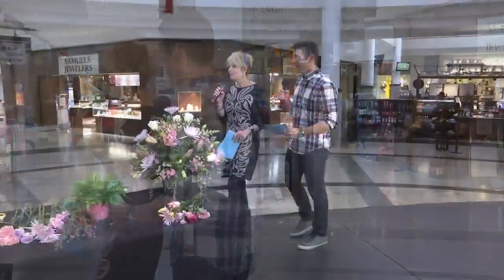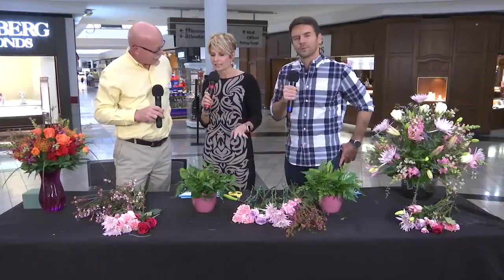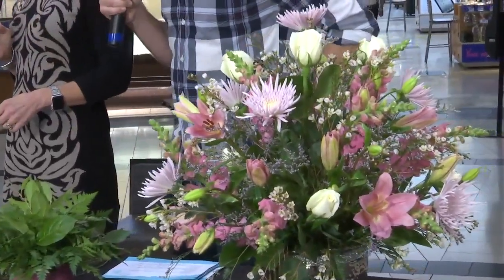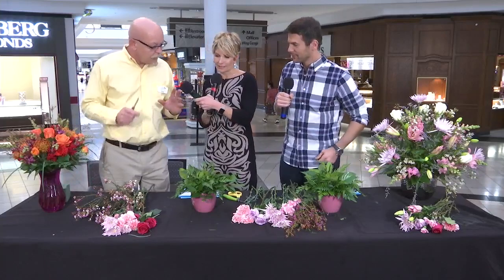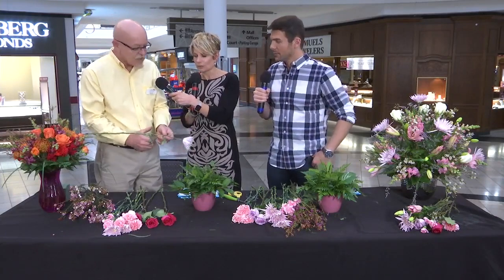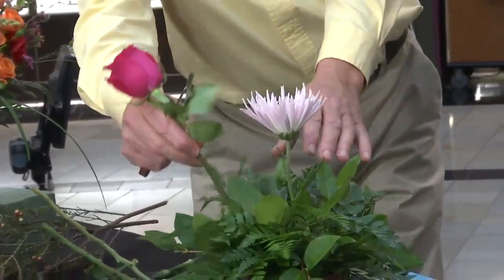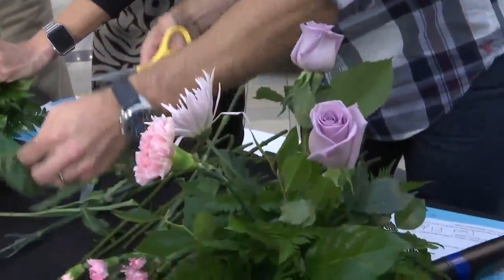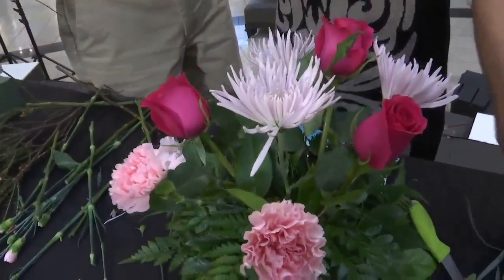New Year, New Hobby: Floral Arrangement with Kuhn Flowers